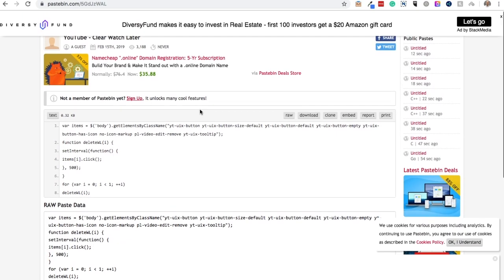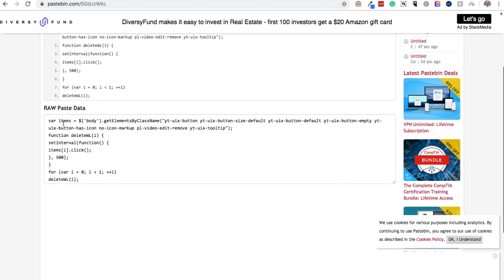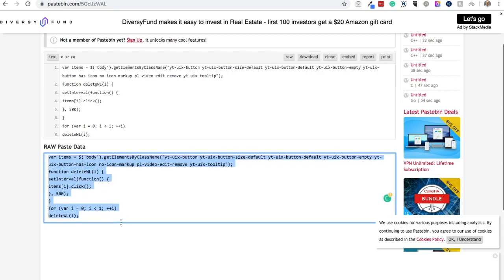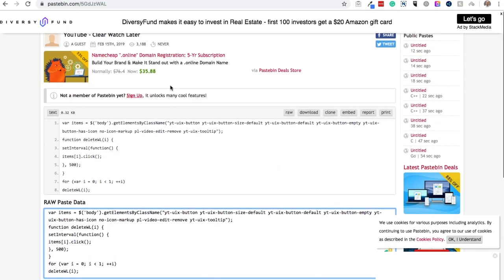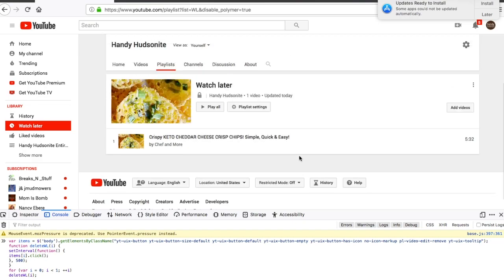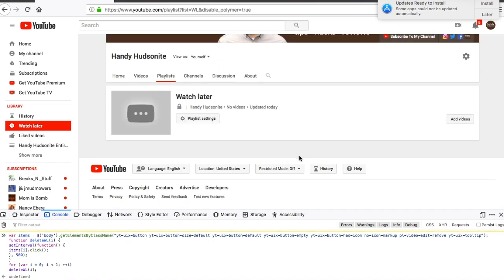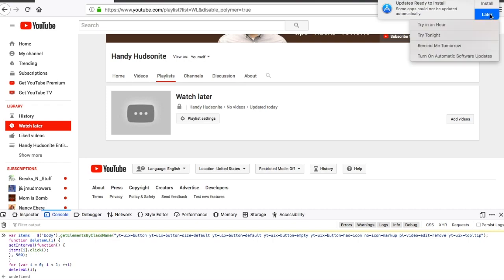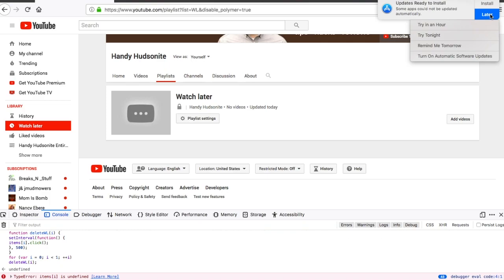Hack To Delete Entire Watch Later List (Viewed & Unviewed Videos) | Handy Hudsonite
Want to clear out your YouTube watch later list, but don't know how? I'll show you an easy hack that will easily delete both viewed and unviewed videos from your watch later list.